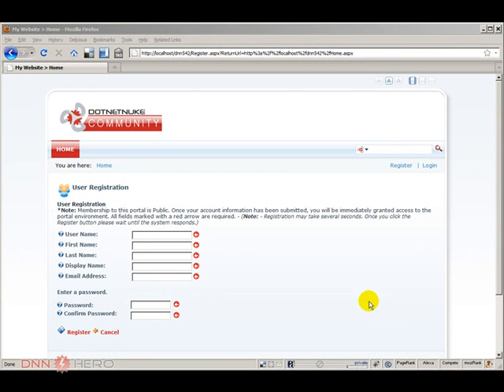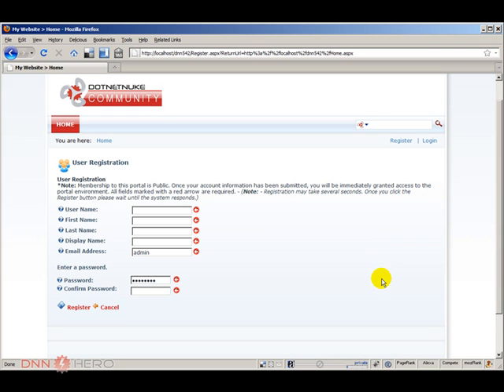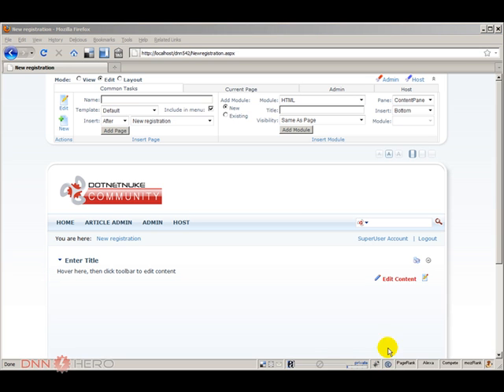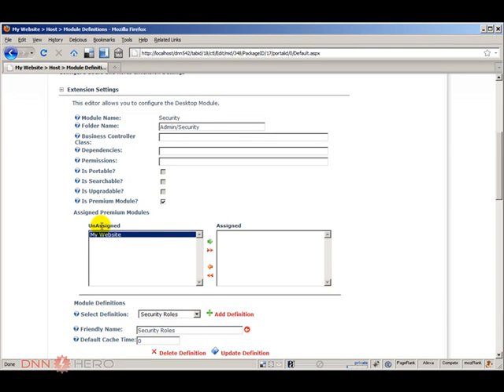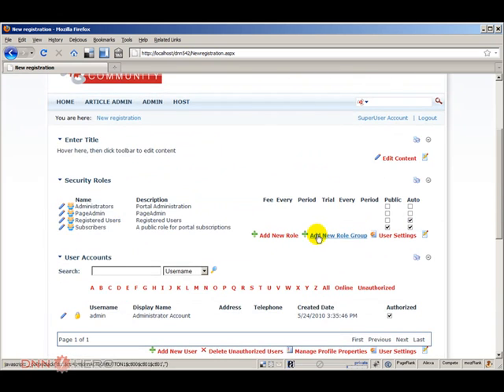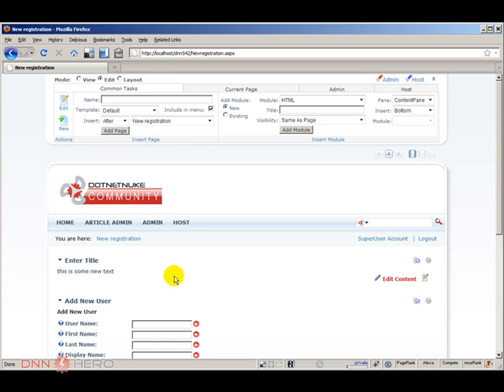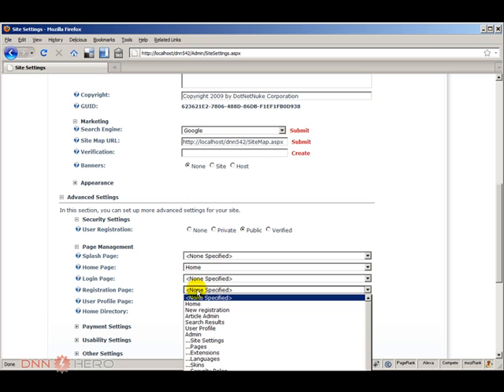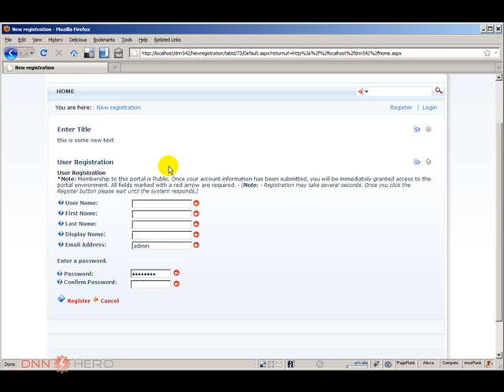DotNetNuke Tutorial, How to customize the registration page - Video #64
- This video will show how you can customize the way the registration page is displayed in DotNetNuke.